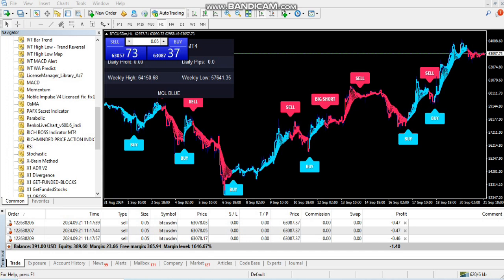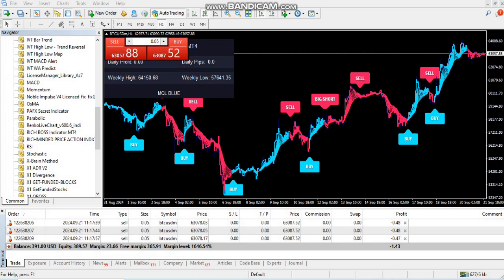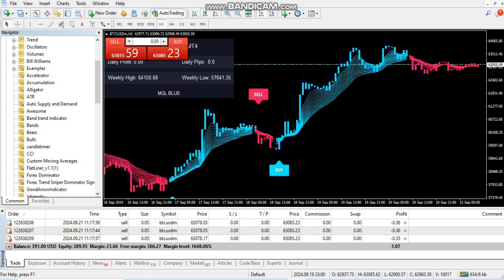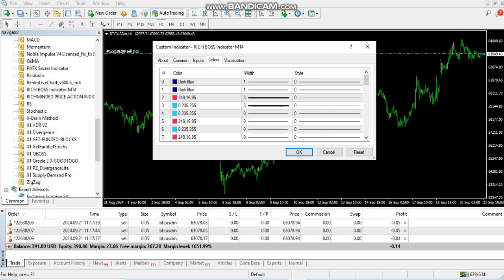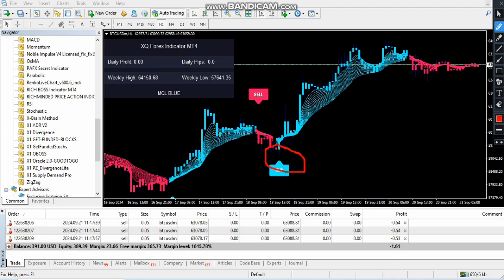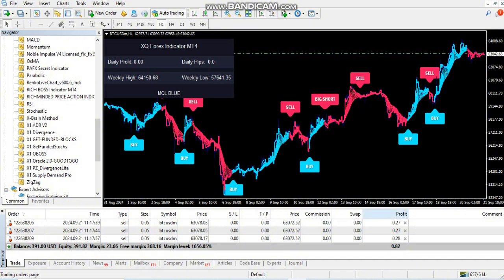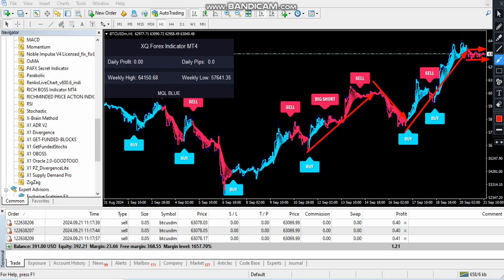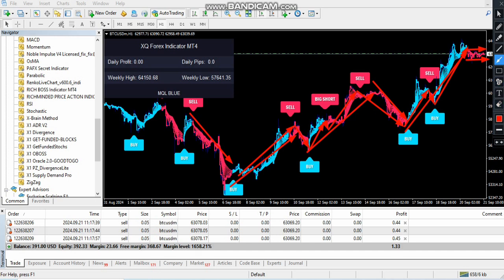HOW TO INSTALL INDICATOR RICH BOSS,BEST FOR EXPERT AND BIGGINERS & NON REPENT TOOL 🔧 TO MAKE MONEY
WORK ON FOREX PAIRS: EURUSD, GBPUSD, USDJPY, USDCAD
CRYPO: BITCOIN,  CPDs like DAX, US500 and also METALS like XAUUSD
H1 timeframe

**Register with the Best Brokers I'm Using 👇**

Trading involves significant risk. Be sure to consider your investment objectives, experience level, and risk appetite before engaging in trading. Only invest money you can afford to lose. Seek professional advice if needed. Past performance does not guarantee future results.